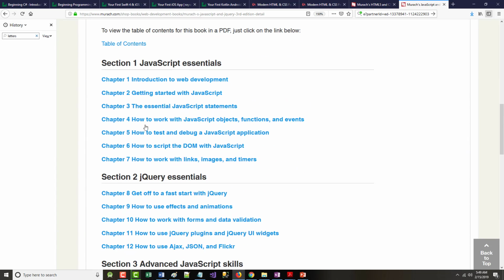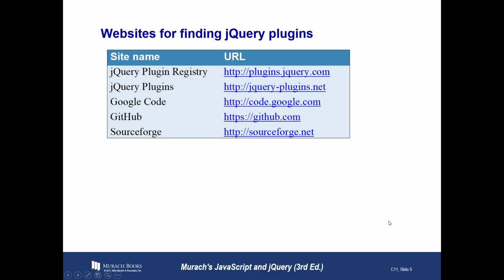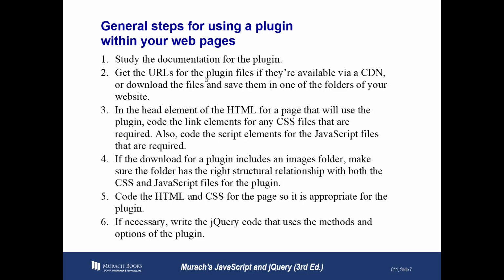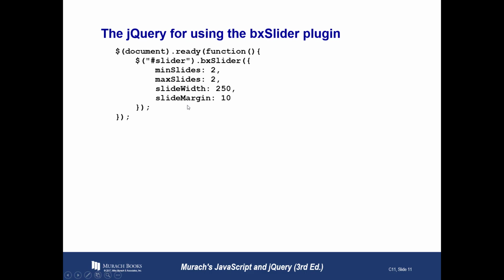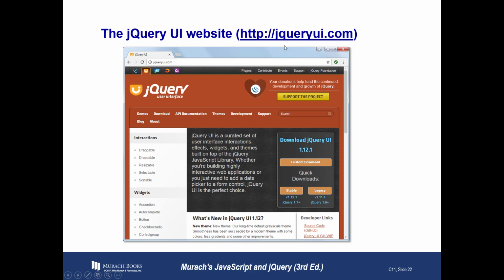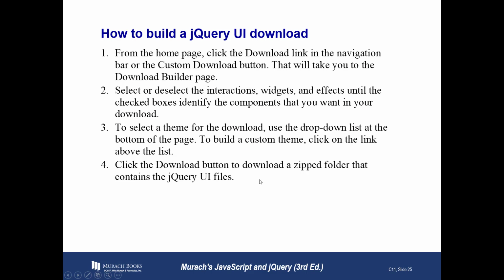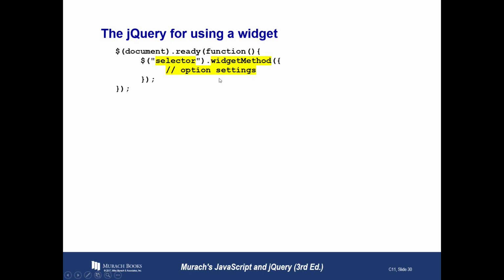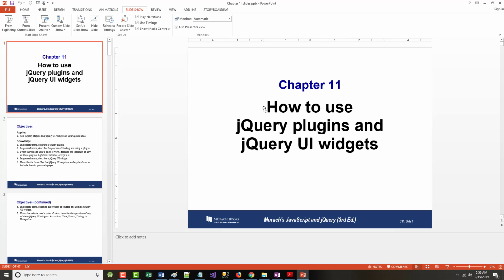AWD1000 - JS-jQ Chapter11 - PPTs